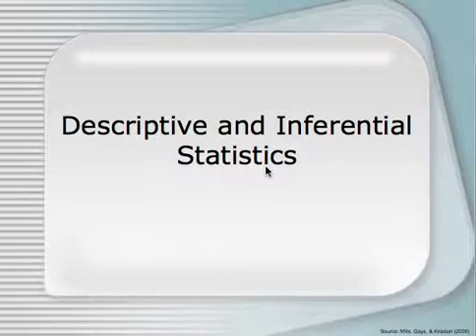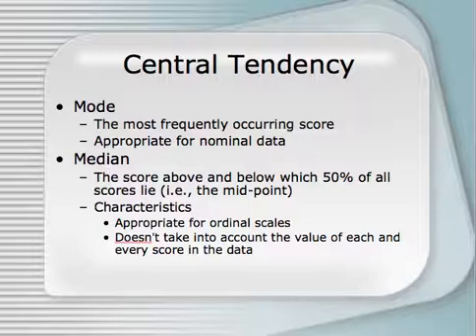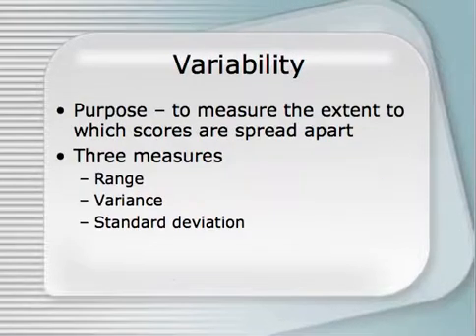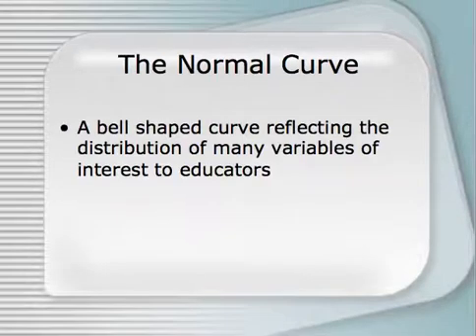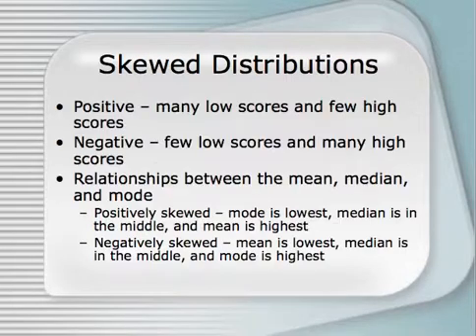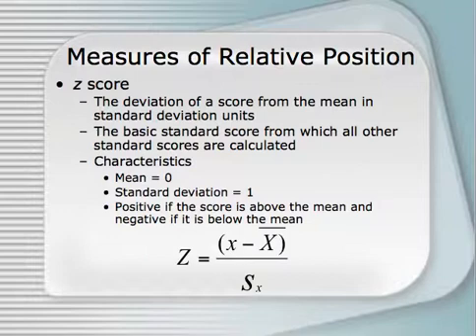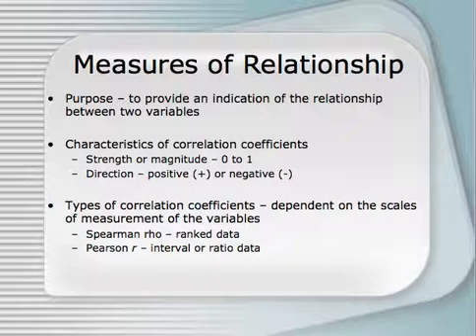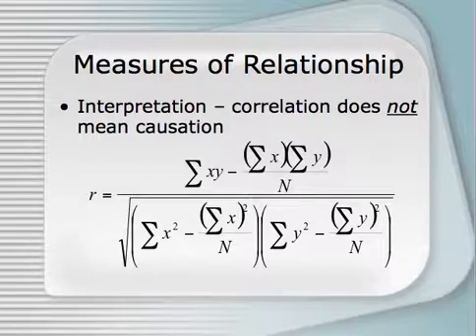Week14 Descriptive Statistics